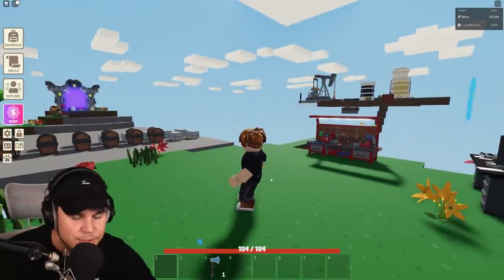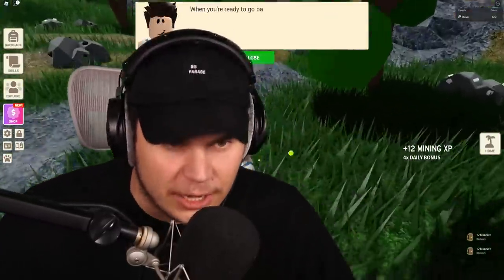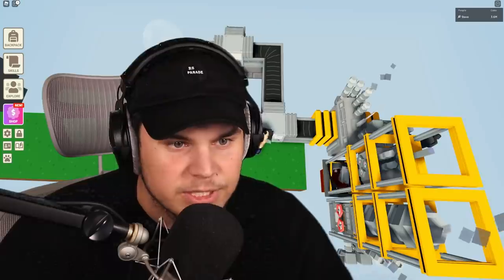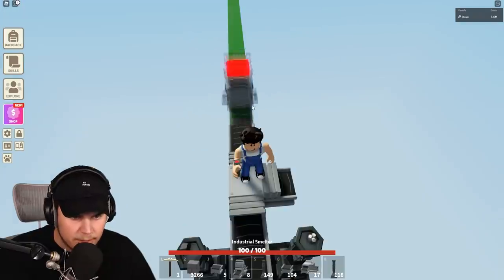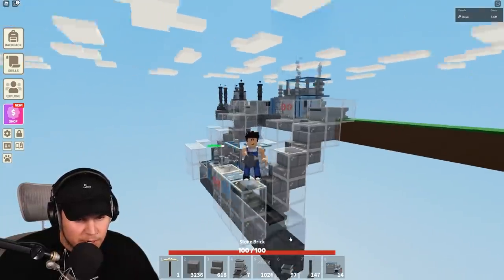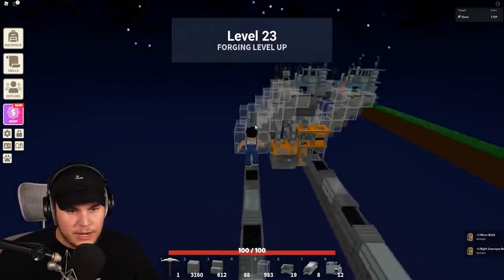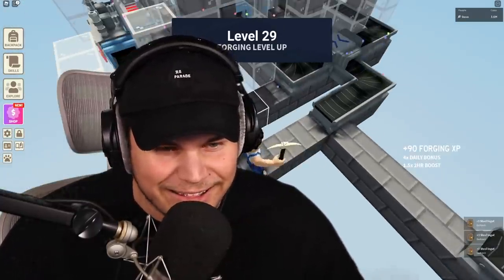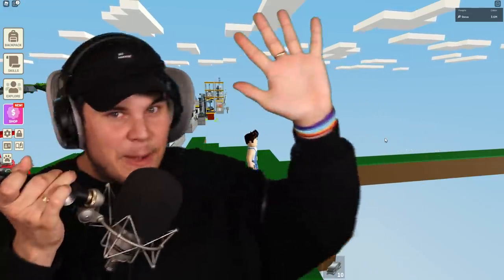THIS FARM IS GONNA MAKE ME THE RICHEST MAN IN ISLANDS!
TODAY WE START OUR ADVENTURE OF BECOMING OIL MILIONAIRES IN ROBLOX ISLANDS!